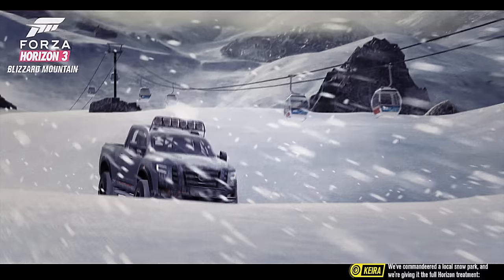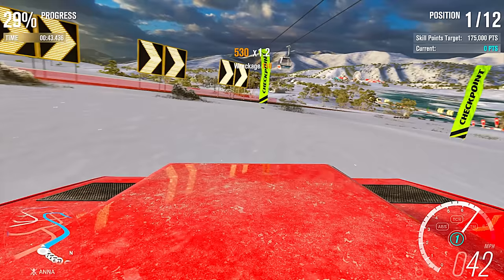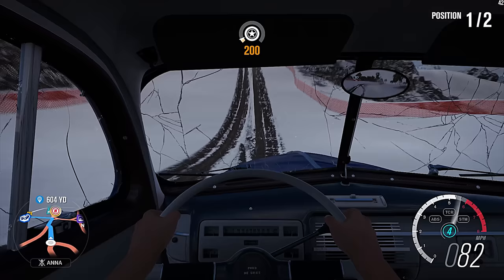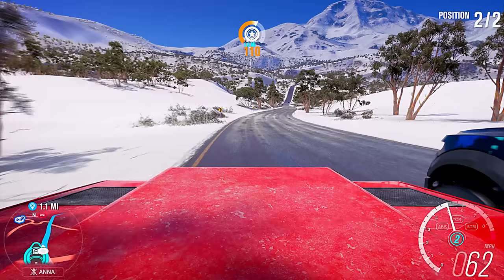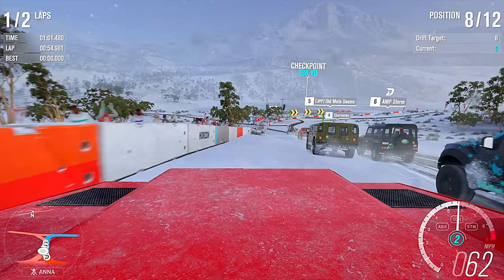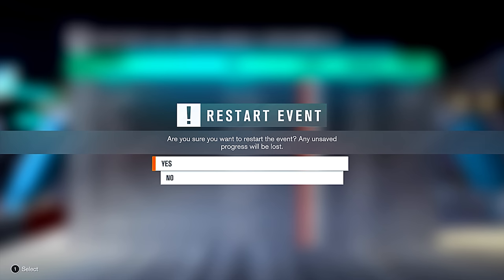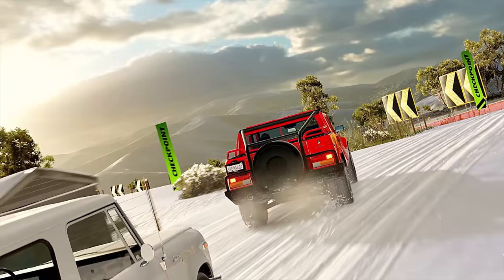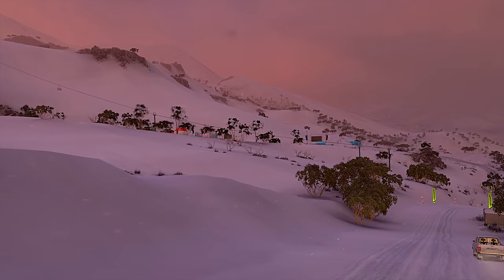Forza Horizon 3 Blizzard Mountain Review "Buy, Wait for Sale, Rent, Never Touch?"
Karak reviews Forza Horizon 3 Blizzard Mountain DLC  for PC and Xbox One.
Both versions tested PC footage.
Rent in this case just means a heavy discount

Game code supplied by MS, additional game-code purchased for giveaway to Patrons as per the integrity statement of the channel.

I am not one of those bigger gaming website no 2 minute reviews here only details.
I cover videos games on  ps4, xbox one, pc, steam, xbox 360, Wii, Wiiu, and NX as well as companies  like Microsoft, Sony and Nintendo

Any game supplied by PR is purchased as well upon its release